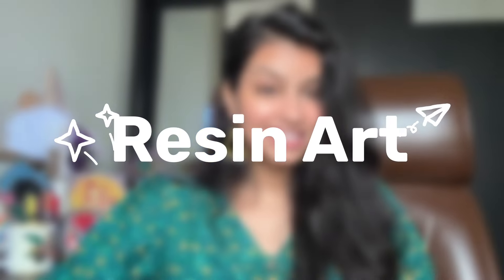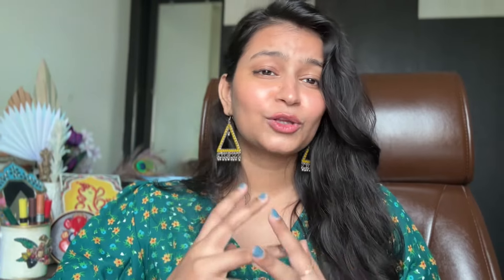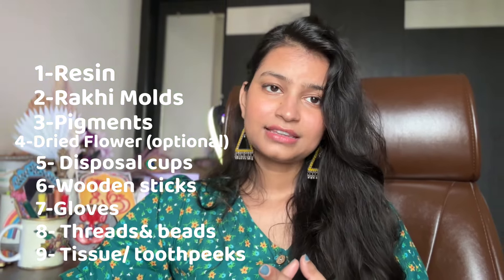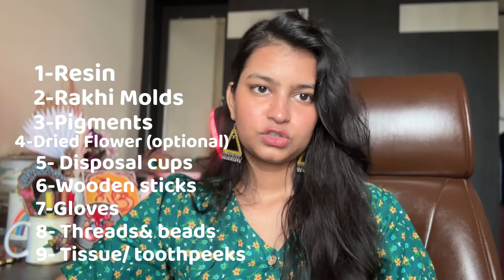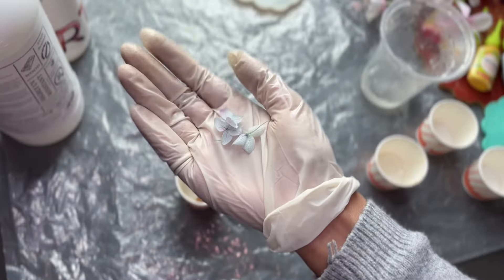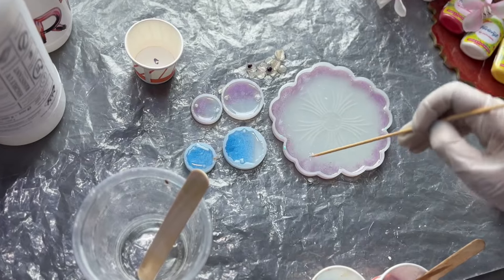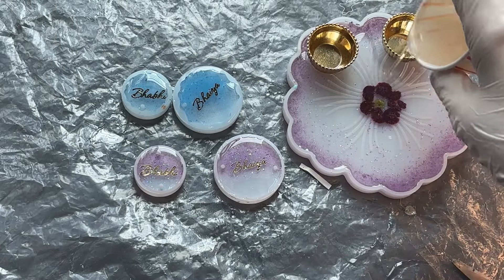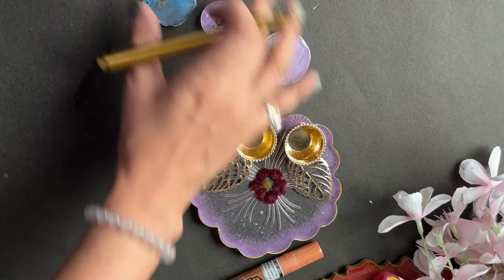Resin Rakhi Tutorial |step by step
Anyone Can make RESIN RAKHI at Home😱

Hey!!!

Today I am going to share How to make Resin Rakhi in a Minimum Budget in a very Easy and Beautiful Way! Also, I'll share making tricks about Resin Art.

Join us on this creative journey and let's make your own beautiful Resin Rakhi Pair for your Bhai And Bhabhi ❤️

Material Used :
Mica Powder
Weighting machine
Mica Powder

Enjoy Crafting !!!

Don't forget to leave a comment sharing your favorite Rakhi Pair from this video.